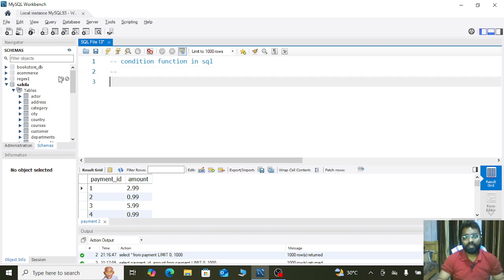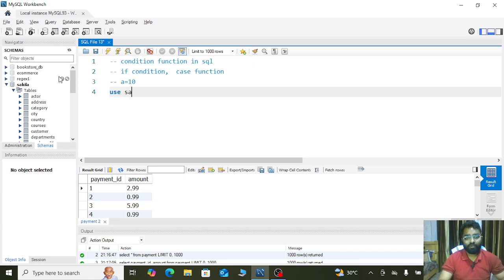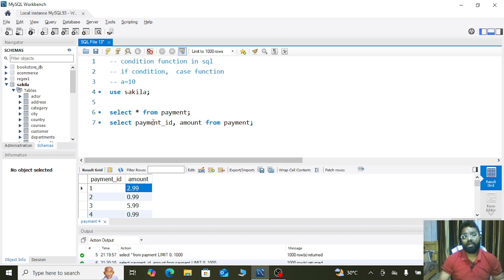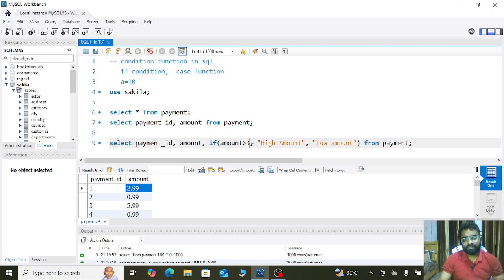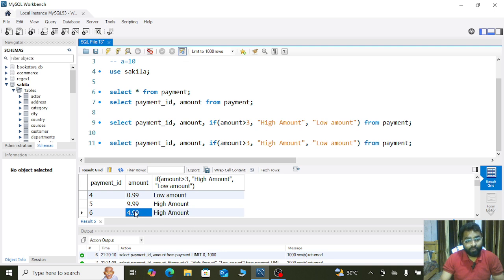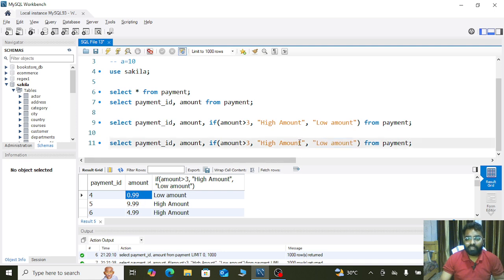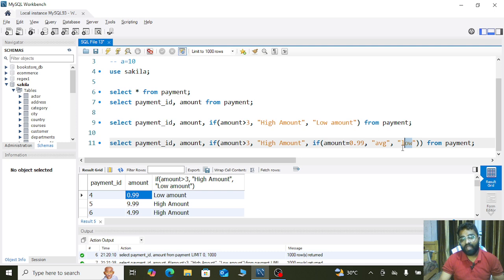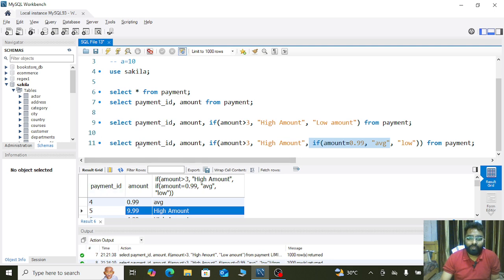IF function in MySQL | SQL condition function | IF vs CASE function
IF function in SQL and Conditional Functions in MySQL! 🚀

In this video, we’ll cover:
✅ What is the IF() function in SQL
✅ Syntax and usage with examples
✅ Difference between IF(), CASE WHEN, and IFNULL() in MySQL
✅ How to use conditional functions like NULLIF(), COALESCE(), and IFNULL()
✅ Real-life scenarios where these functions simplify queries

By the end of this tutorial, you will understand how to handle conditional logic in SQL queries, making your database operations more powerful and flexible.

👉 Perfect for beginners learning SQL/MySQL and also useful for interview preparation.